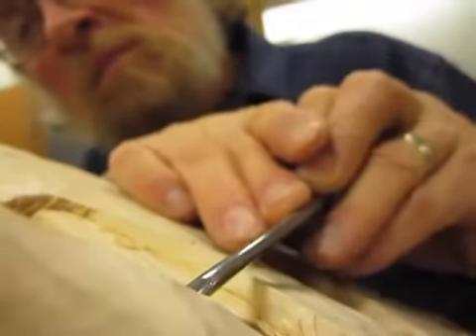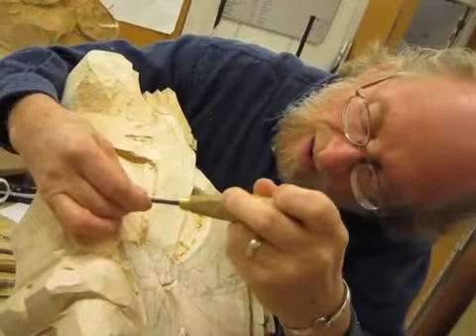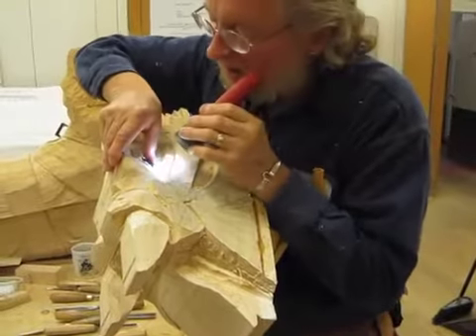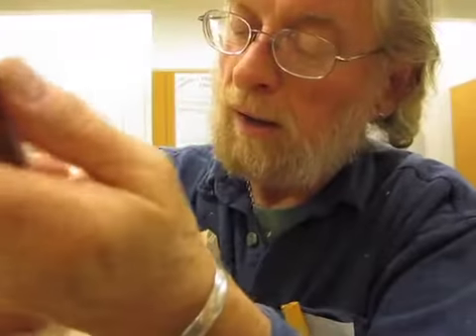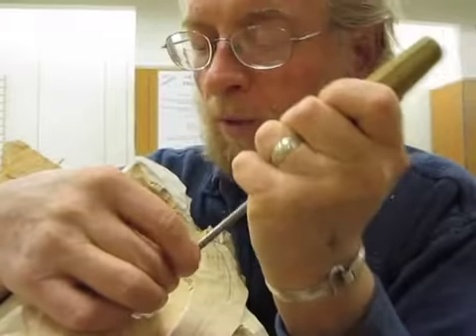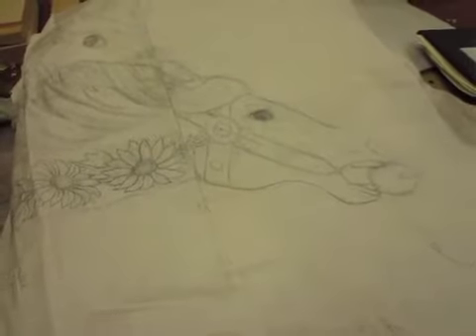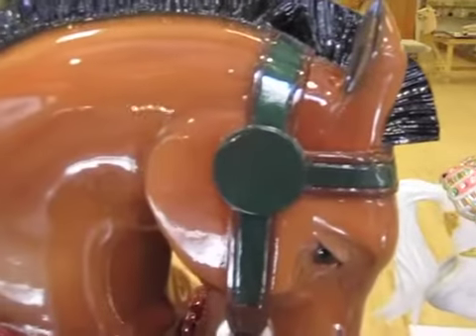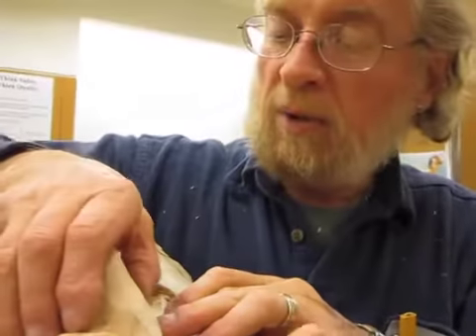Berkshire Carousel carving.mov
Master carver Walt Ruess carving for Berkshire Carousel at the Berkshire Mall in Lanesborough, Ma.  Video by Ben Garver, The Berkshire Eagle.  Copyright, 2011